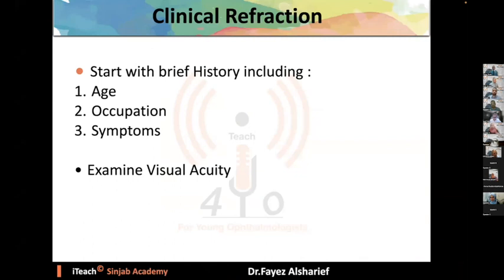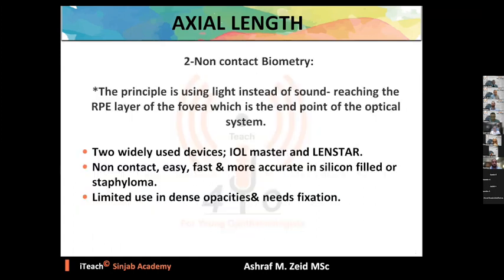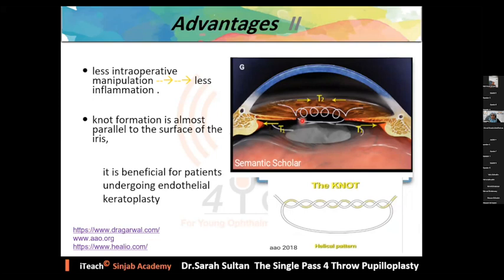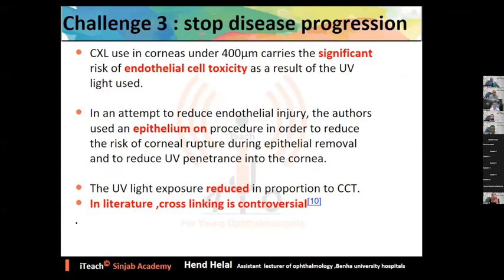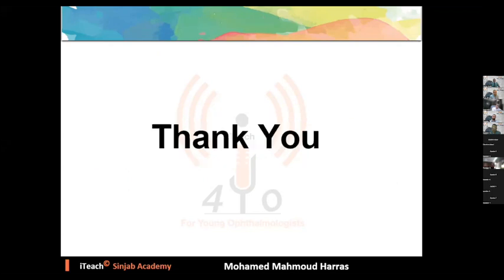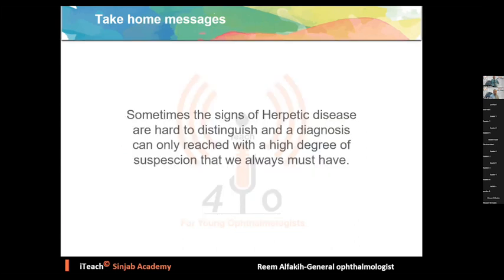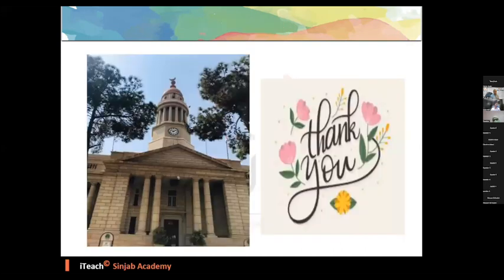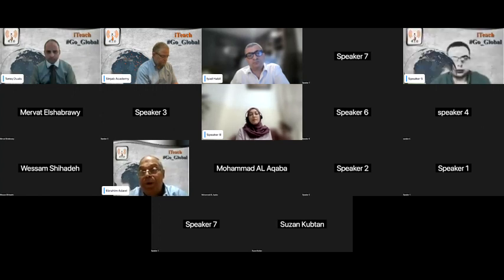iTeach - Episode 1 - Multi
For Young Ophthalmologosts